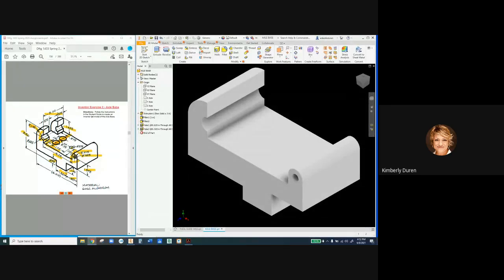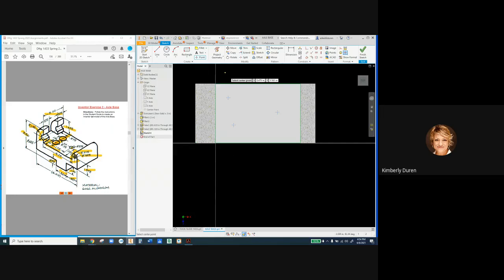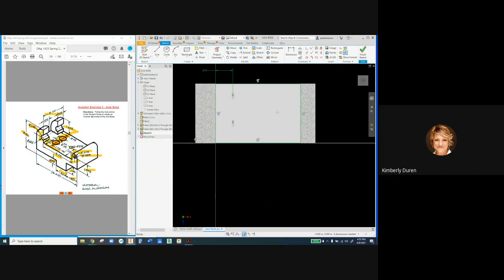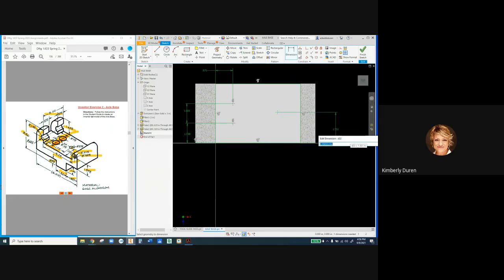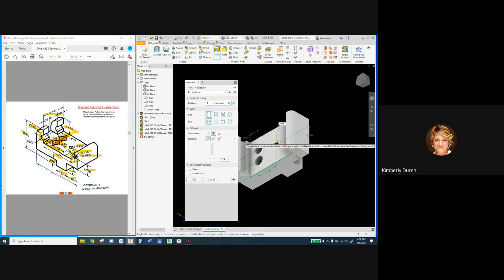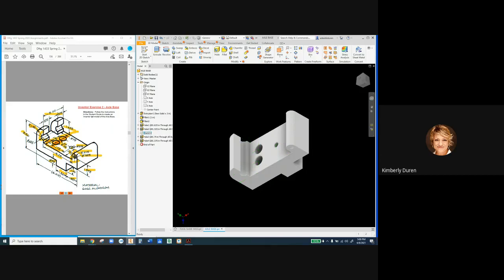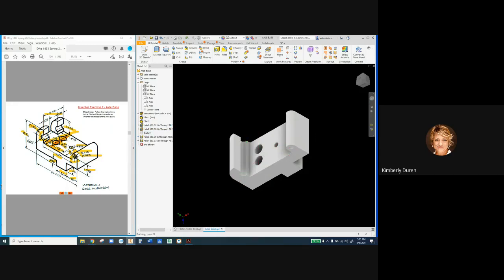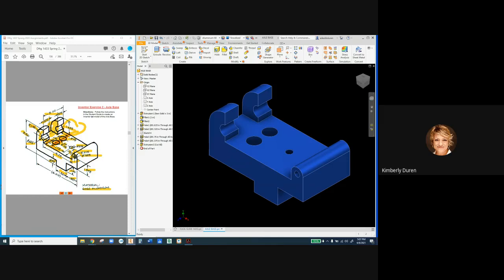DFTG 1433 001 6 8 21 AXLE BASE VIDEO 2 PATTERN OF HOLES, EXTRUDED CUT